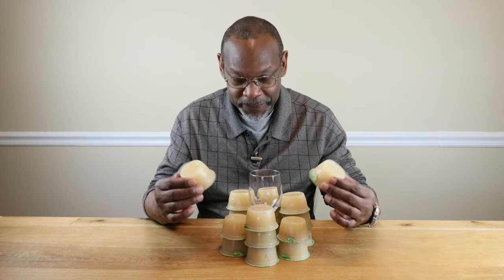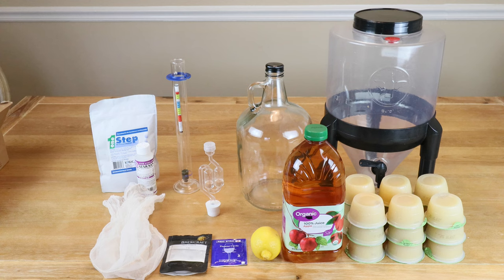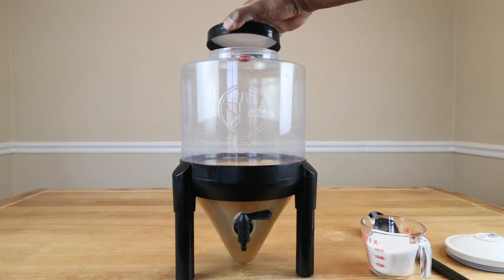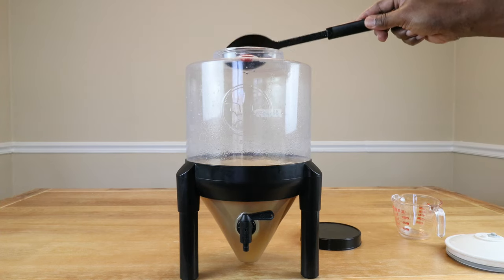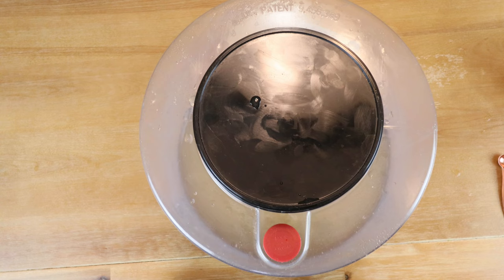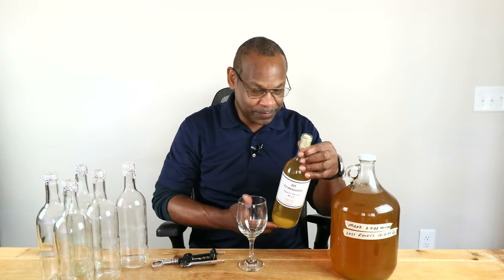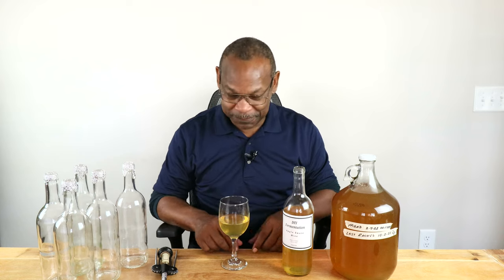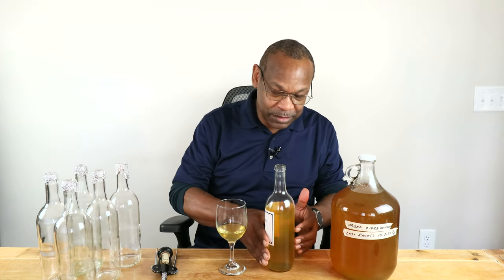Making Apple Sauce Wine With Tasting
Initial steps in making with apple sauce as the main ingredient.

Ingredients:
   70 ounces (1.998 kg) unsweetened apple sauce.
   64 ounces apple juice
  1 cup (250 ml) sugar
   3/4 teaspoon pectin enzyme (optional)
   1/4 teaspoon wine yeast